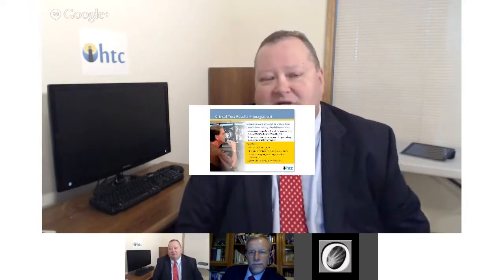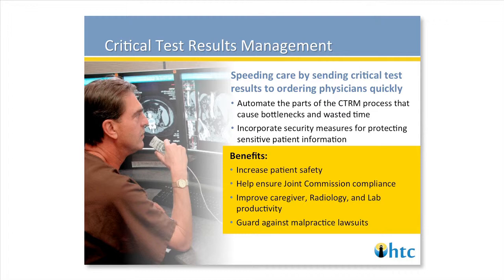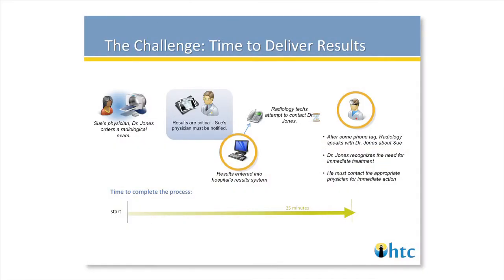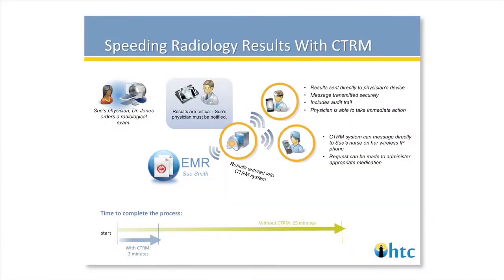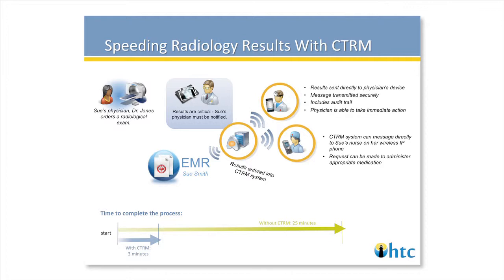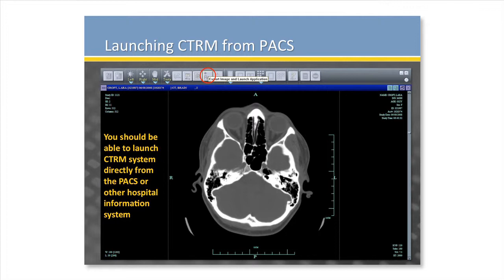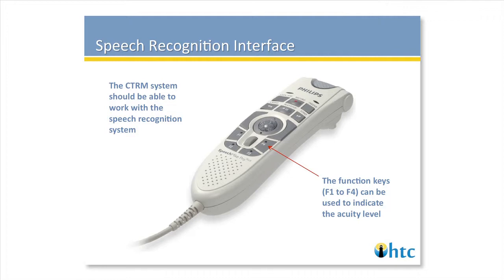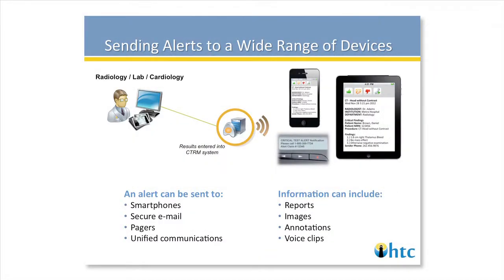PACS Implementation of Critical Test Results Management (CTRM)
• Herman Oosterwijk from OTech Inc. has a discussion with Mark Schwartz, a healthcare consultant about the implementation challenges when implementing a Critical Test Results Management (CTRM) system, as required by the Joint Commission.

OTECH'S GOOGLE+ PAGE - ADD US TO YOUR CIRCLES FOR AN INVITE TO OUR NEXT HANGOUT: